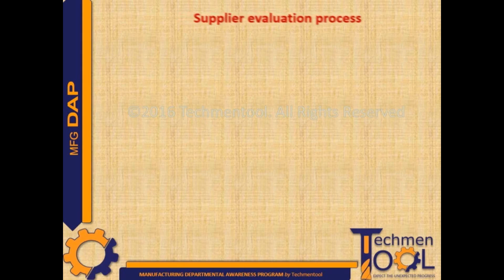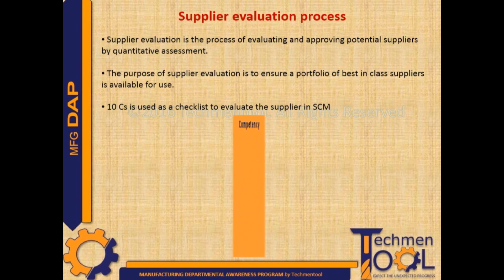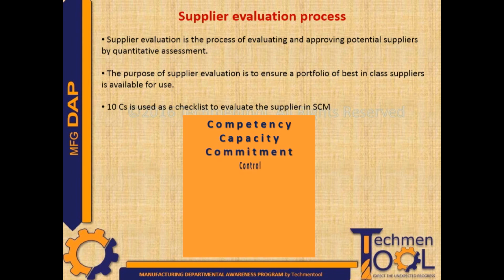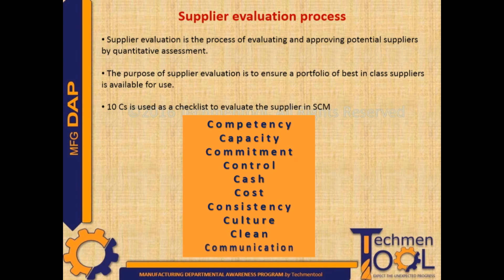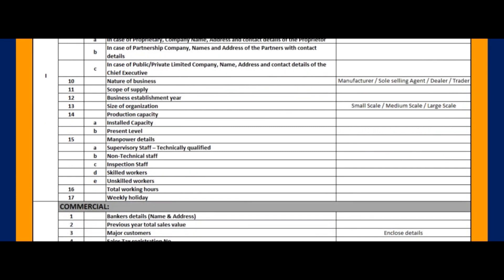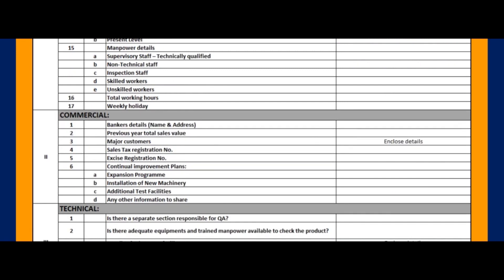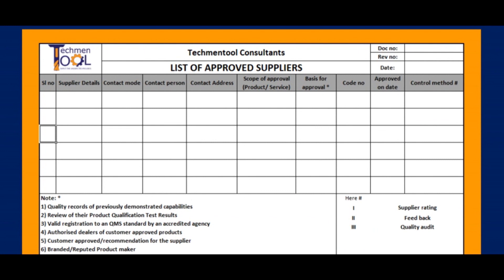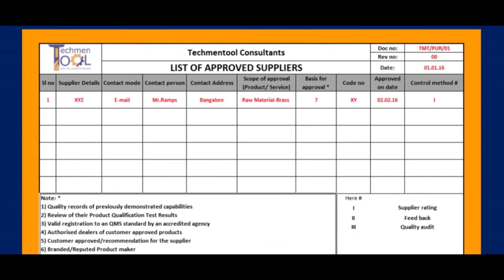Supplier Evaluation Process | Registration | Purchase (Logistics) | Beginners with example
This video will discuss the basic information about Supplier Evaluation | External Provider Registration Process of manufacturing sector.